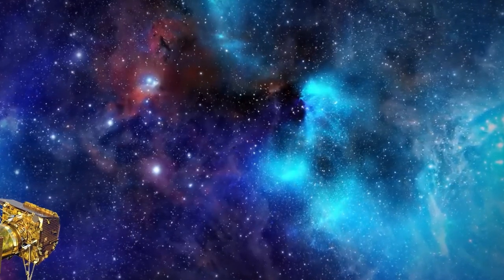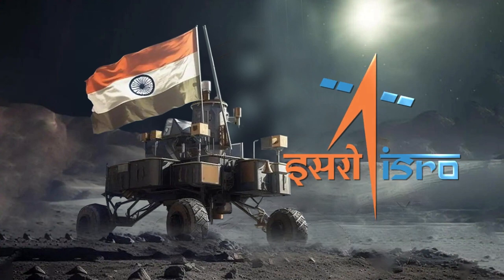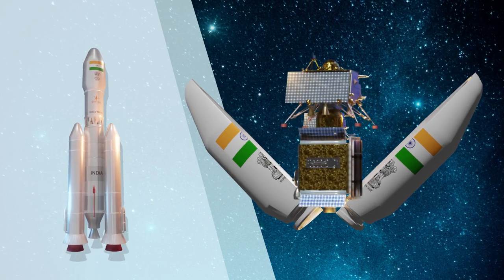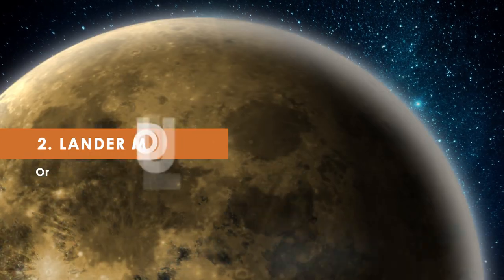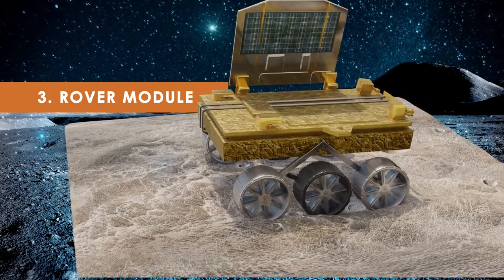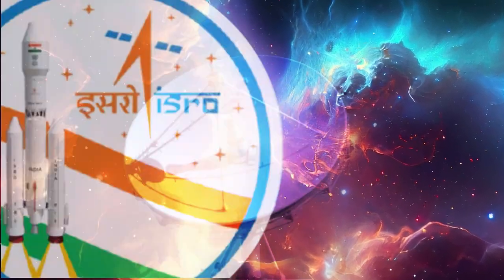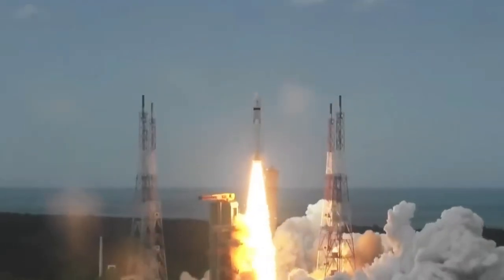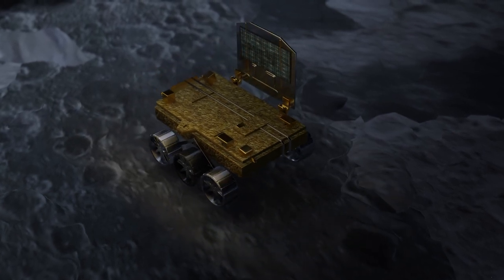"Chandrayan 3: “India's Next Lunar Odyssey”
In the short film "Chandrayan 3: “India's Next Lunar Odyssey” viewers are taken on a mesmerizing journey through the vastness of space as India embarks on its third lunar exploration mission. The narrative unfolds with a blend of scientific curiosity and human emotions, following the crew of the spacecraft as they navigate the challenges of space travel.

"Producer : Aneesh K R
Director :  Aneesh K R
Scriptwriter : Aneesh K R
Editor : Aneesh K R
Animation : Aneesh K R
Graphics : Aneesh K R
Research  : Aneesh K R